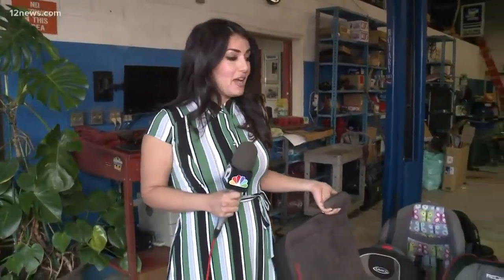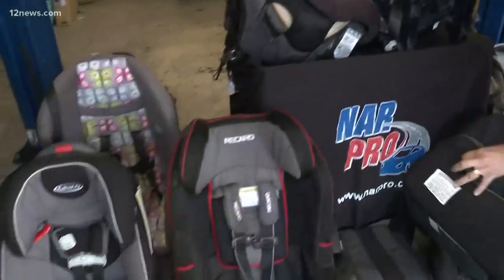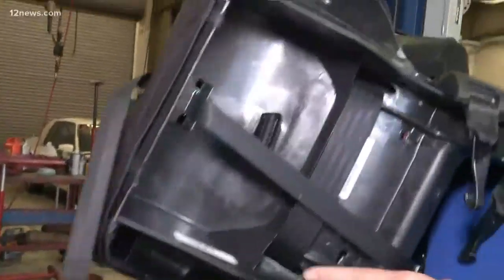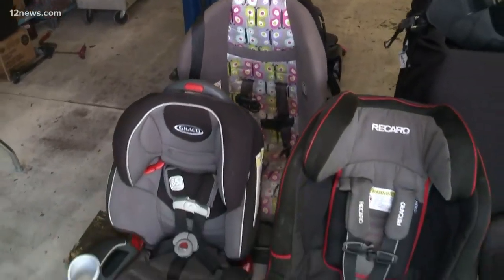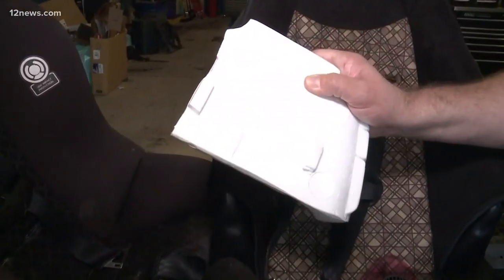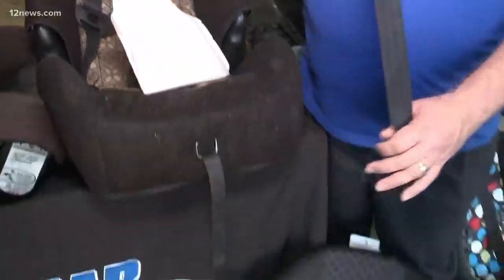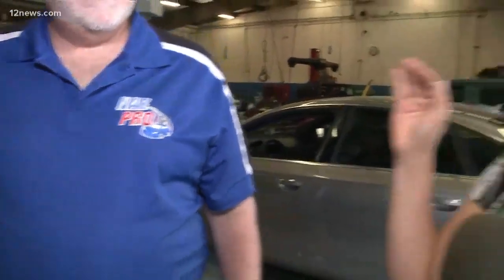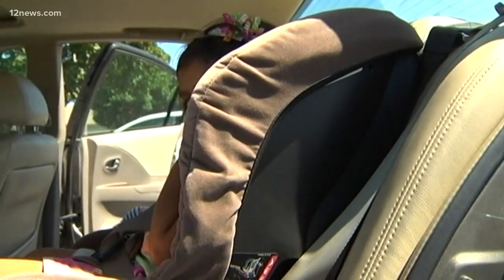Here's the best way to recycle your child's old car safety seat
Did you know your child's car seat could expire? Monica Garcia gives us the details on what to do with your old seat from a NARPRO car safety seat technician.